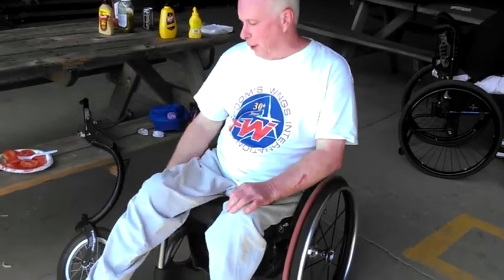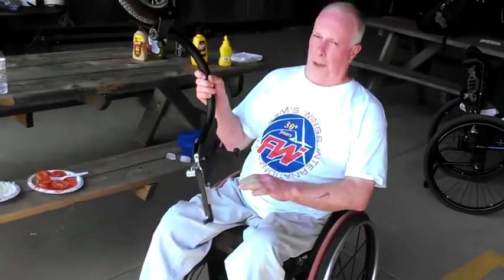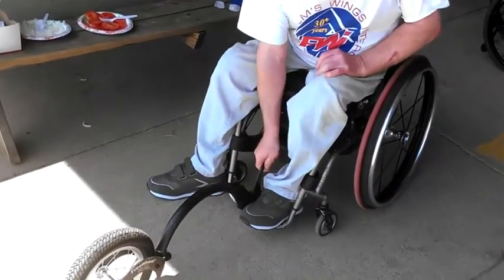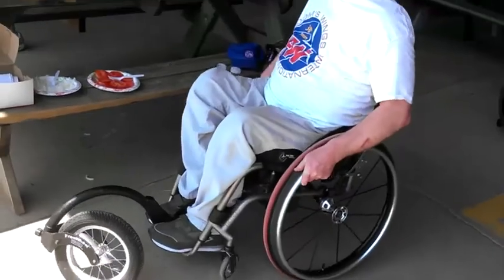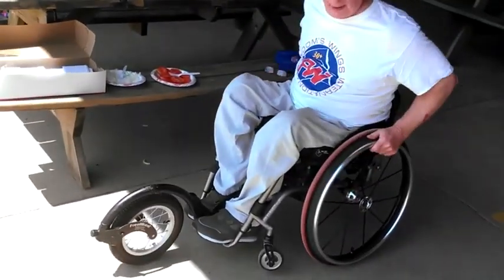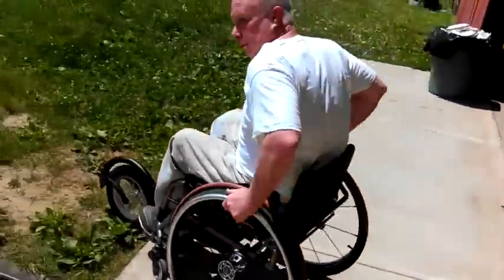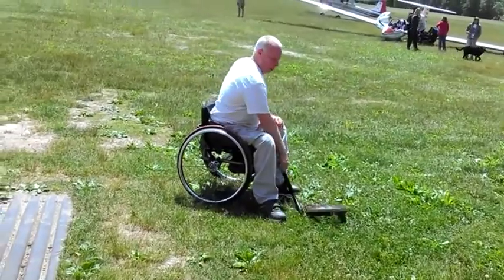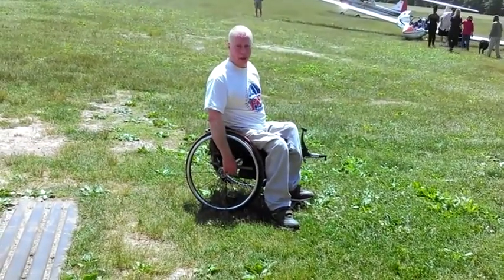SCIVideoBlog.com - Paraplegic Demonstrates Free Wheels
Information regarding the contributor:

Injury Level: T11,T12
Injury Completeness: Complete
ASIA Level: A
SCI Complications: Skin Breakdown,Urinary Tract Infections
Video Category: Miscellaneous

SCI Video Blog is a central resource for videos posted by individuals with spinal cord injuries performing their daily life activities.